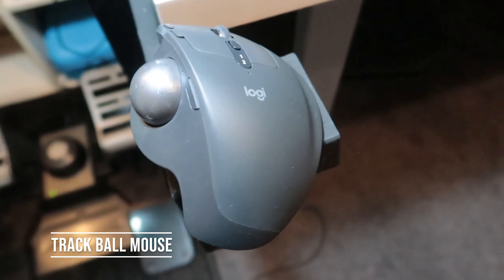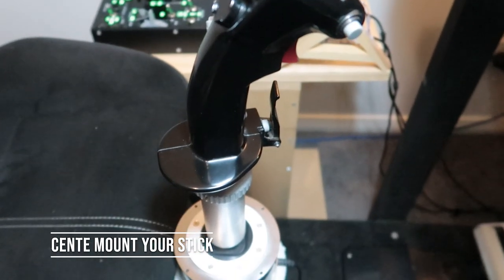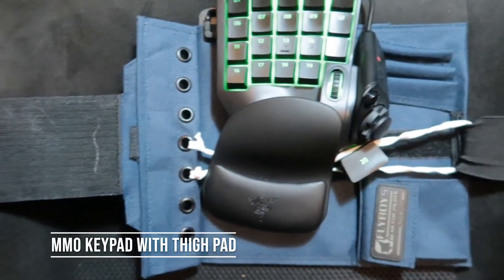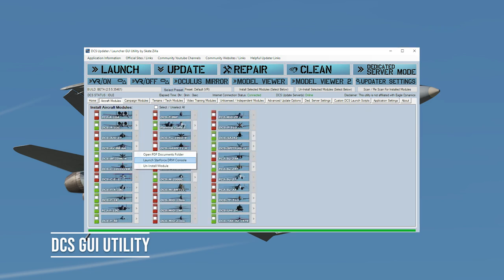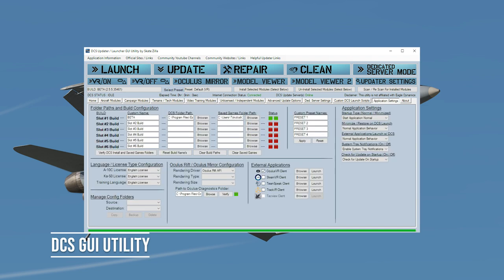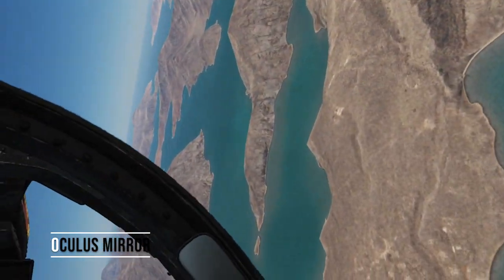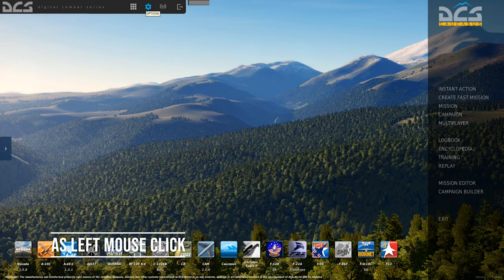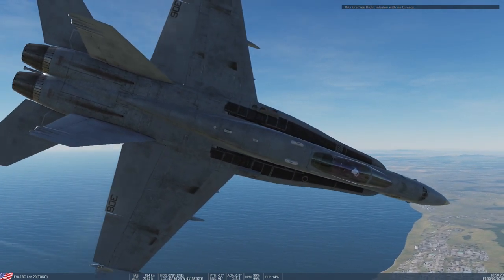TOP 5 TIPS FOR DCS IN VR I Tokolosh3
Here’s a quick video on the top 5 tips/tricks/hacks that I use when playing DCS world in VR

Thanks again for watching and enjoy.

Tip 1 – Track Ball Mouse

Tip 2 – See your local home hardware store - I used 100 (4inch) pvc piping. Rig is currently under going an upgrade, video coming soon.

Tip 3 – MMO Keypad

Toko

CPU: Intel i8700K 3.7GHz
CPU Cooler: NZXT Kraken X52 240mm AIO
MB: AORUS Z370 Gaming 5
RAM: Corsair 32GB DDR4 3200MHz
GPU: GTX 1080TI
CASE: NZXT H440 Razer Tower
MONITOR: Phillips BDM4350UC 43" 4K
POWER: Corsair M750W 80 Plus

MOUSE: Razer Naga 2014 (x2)
KEYBOARD: Steel Series APEX M800
KEYPAD: Razer Tartarus v2
2ND MONITOR: BENQ 27"
MIC: RODE NTUSB
HEADSET: RIG800
ELGATO HD60S

STREAMING PC
MSI GT72 2QD Dominator
CPU: i7 - 5700HQ
GPU: GTX 970M

FLIGHTSIM
Thrustmaster Wathog stick and throttle
Saitek combat rudder pedals
TrackIR 5

DRIVING SIM
Thrusmaster T300RS with shifter
DRIVINGSIM
Thrustmaster T300RS with TH8A shifter